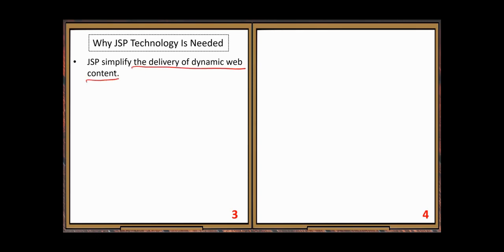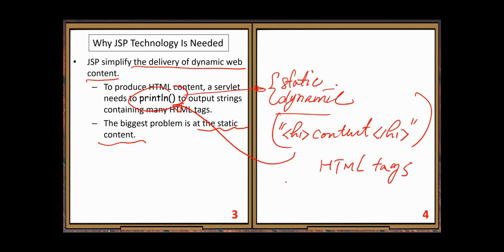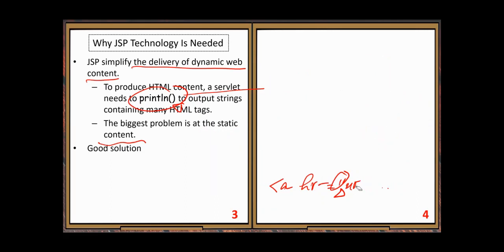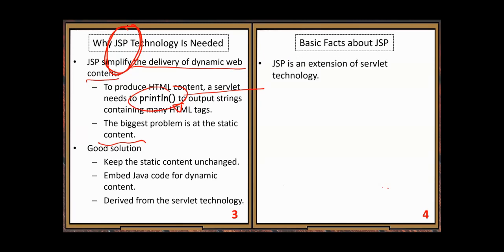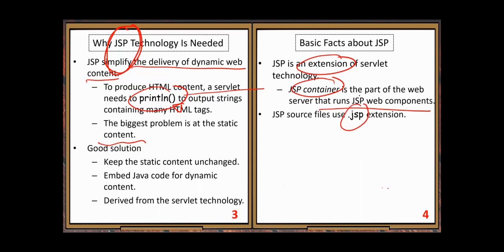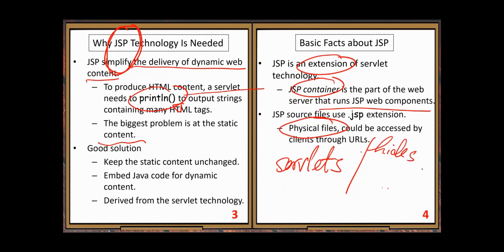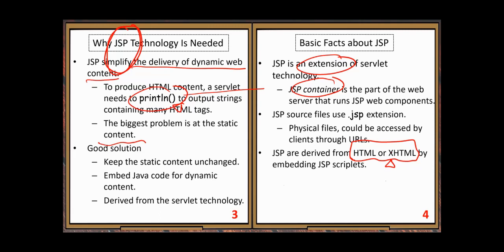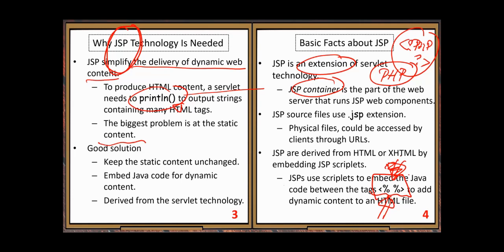CS4010FS20M2C2_JSPNeeded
This video is for teaching at UMSL:  CS4010, Fall 2020, Module 2,  Part C.2  Why JSP Technology Is Needed?